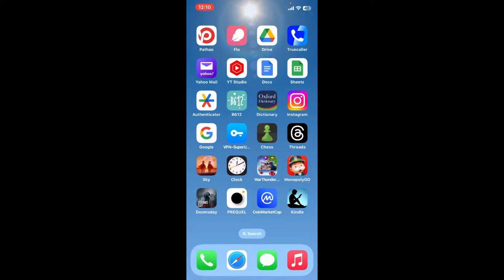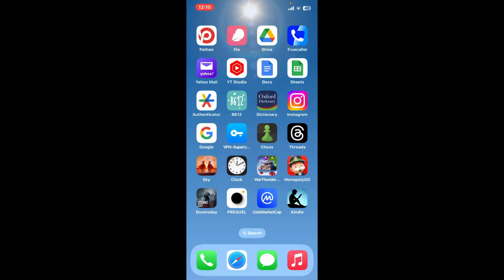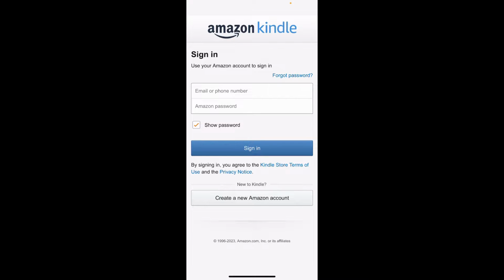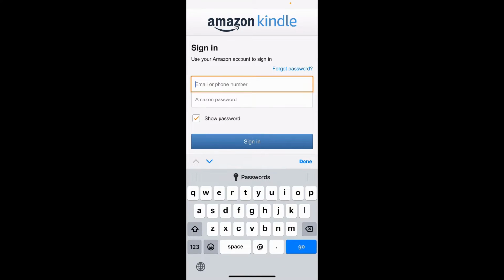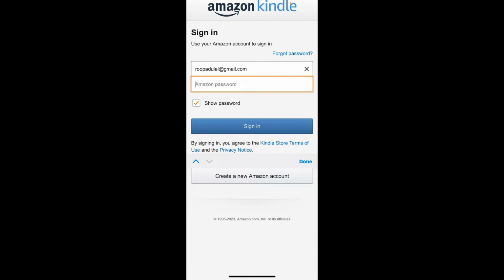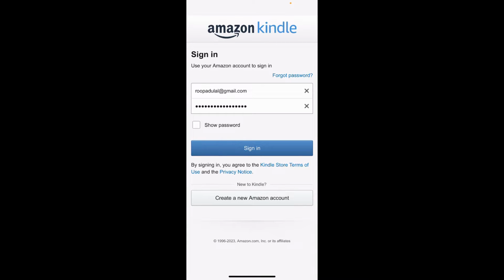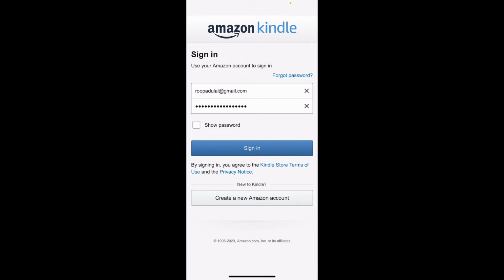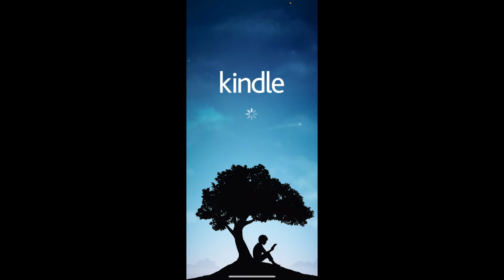Amazon Kindle Login: How to Login to Amazon Kindle Mobile App 2024?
Unleash the power of your digital library by learning how to log in to the Amazon Kindle mobile app. In this tutorial, we'll guide you through the seamless process, ensuring you have instant access to your favorite books and literary adventures. Watch now and enhance your reading experience with the Amazon Kindle app.